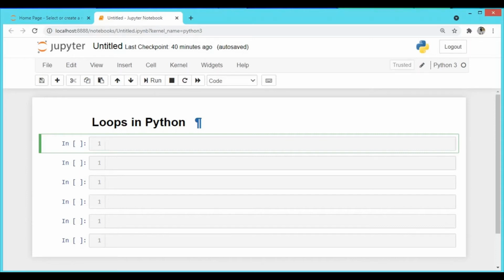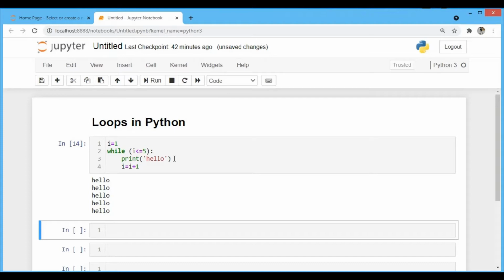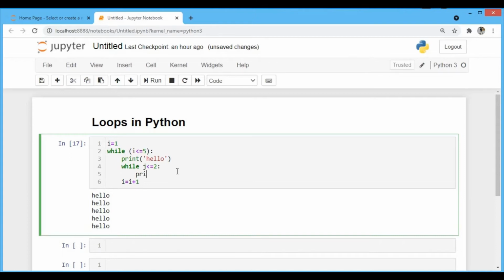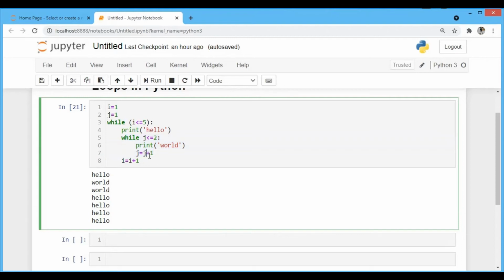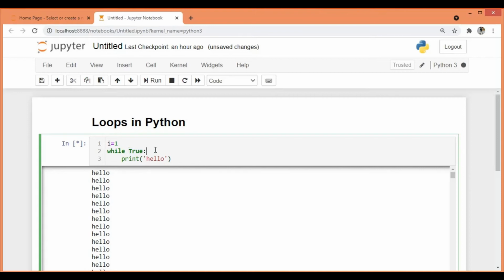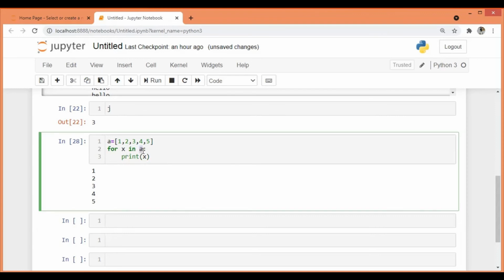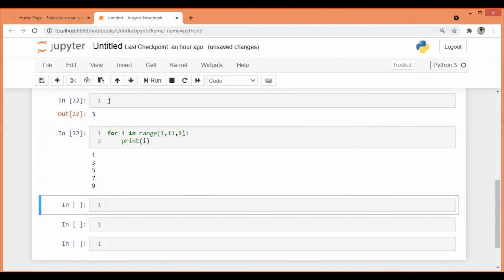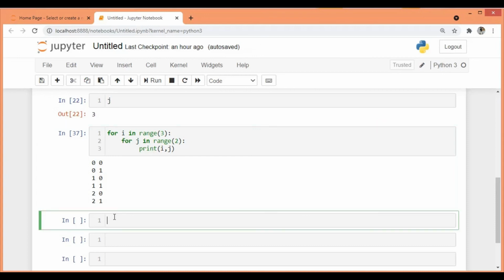Tutorial 9 : Loops in Python || Python FOR LOOP || Python WHILE LOOP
This video explains about Loops in Python i.e For Loop and While Loop

⚡Channel Description⚡
This channel focuses mainly on  Data Science,any one from technical or non technical background who want to learn data science or to revise the concepts of python, maths,stats, data science can follow the channel

Happy Learning

Time stamps⌛
00:00 Intro
00:47 WHILE LOOP
03:45 NESTED  WHILE
07:27 INFINITE LOOP
08:20 FOR LOOP
10:50 RANGE FUNCTION WITH FOR LOOP
12:45 NESTED FOR LOOP
14:25 THANKYOU NOTE